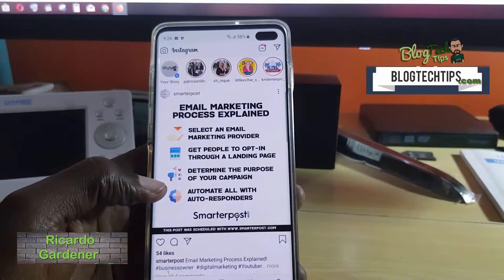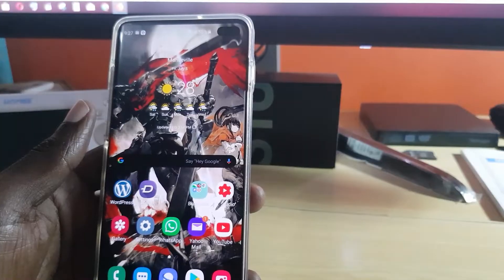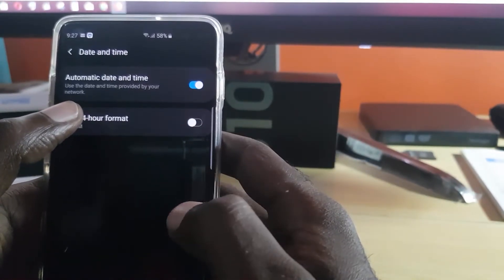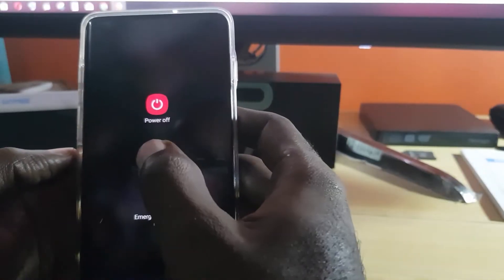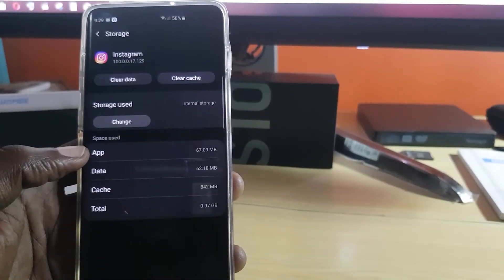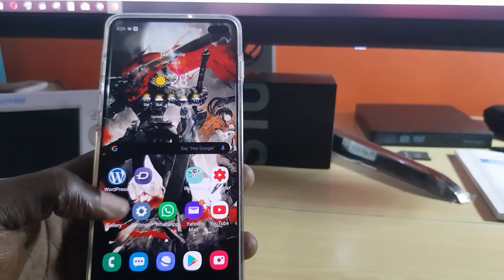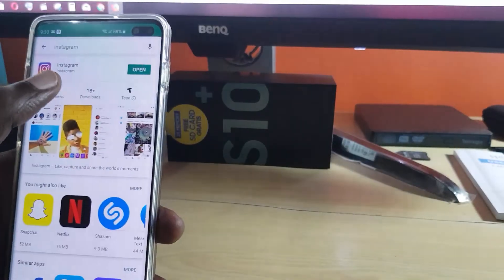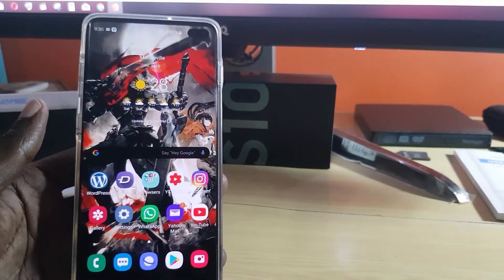Instagram Stories Not Loading Fix-5 Solutions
Use these Five (5) tips to Fix Instagram Stories Not Loading issue. If Instagram stories not showing or loading for your stories then do the following.